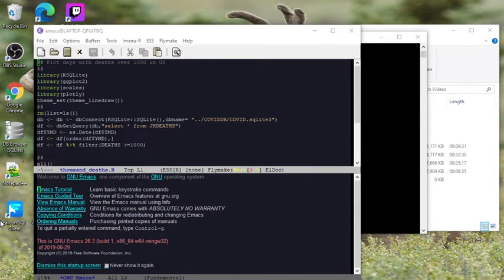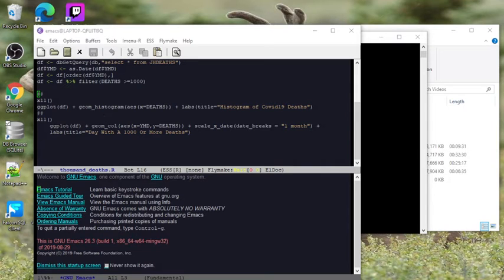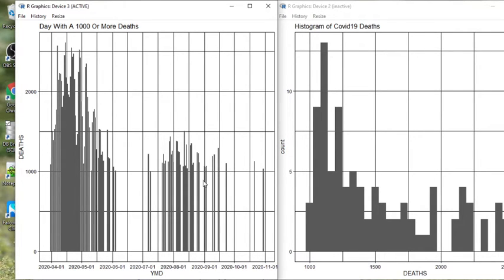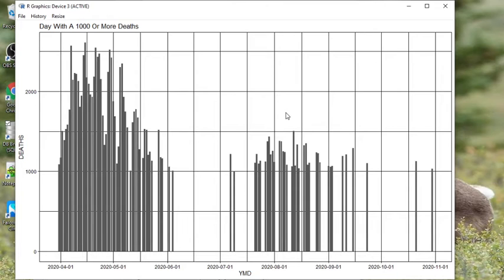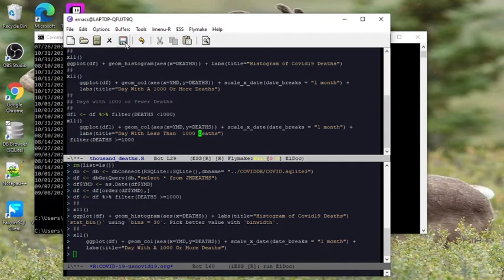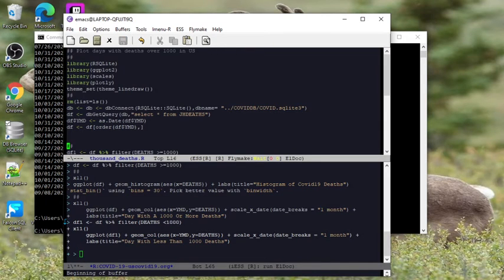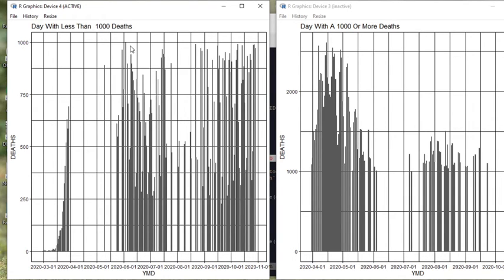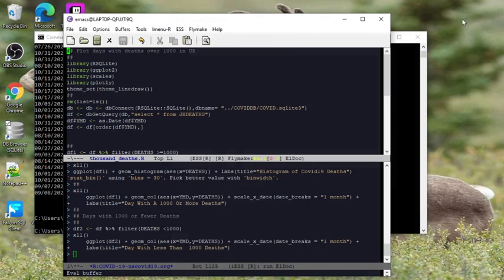US Coronavirus Days With Deaths Over 1,000 (Oct. 31, 2020)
UnitedStatesCovid19News, UnitedStatesCovid19Cases, UnitedStatesCovid19Deaths, USACovid19News,
USA Covid-19 Cases, USA Covid-19 Deaths

US Covid19 News,US Covid19 Cases,
US Covid19 Deaths,
US Coronavirus News,
USA Coronavirus Cases,
USA Coronavirus Deaths